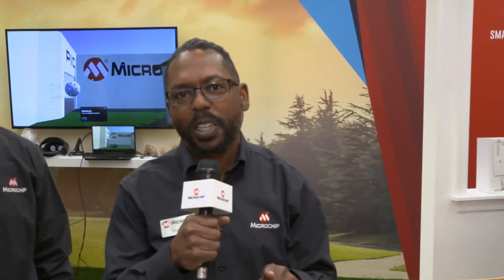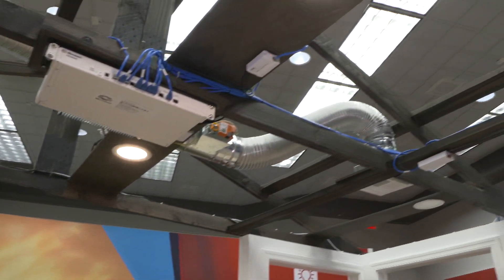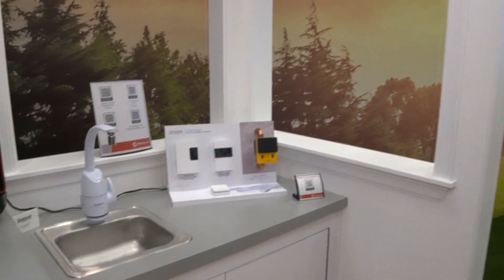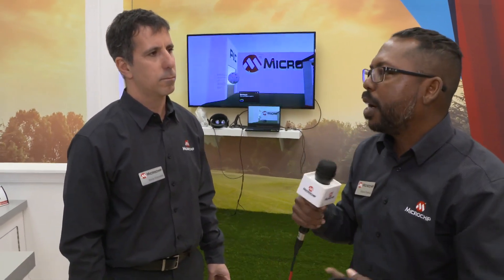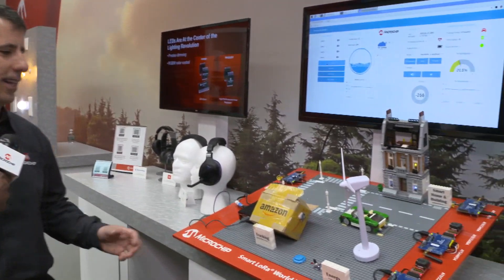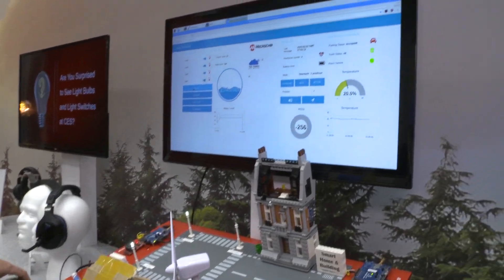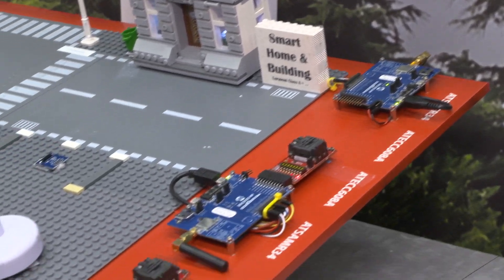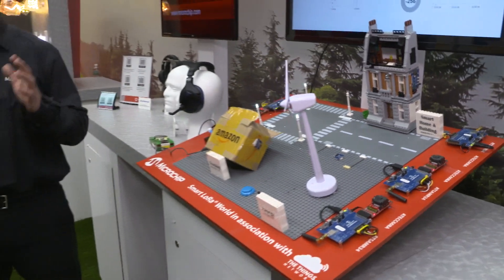CES 2020 - Wireless Technologies in the Intelligent Home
Wireless Technologies in the Intelligent Home